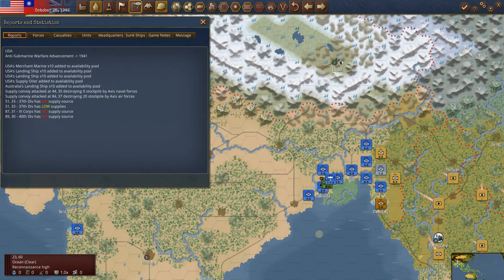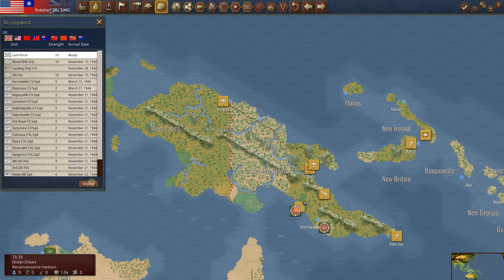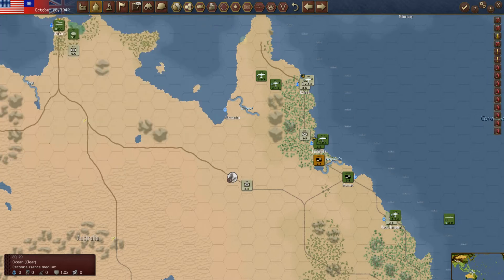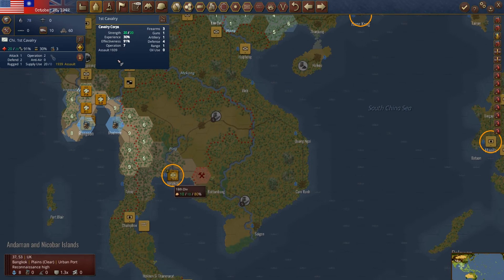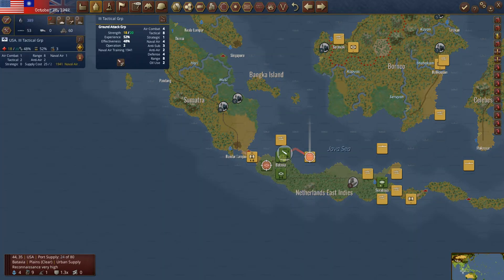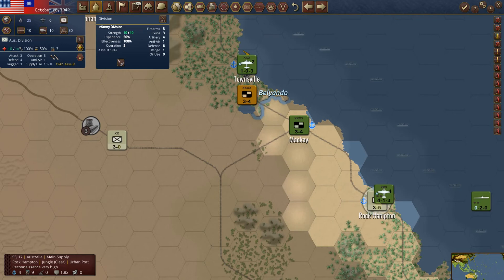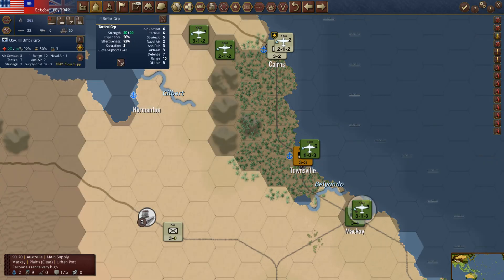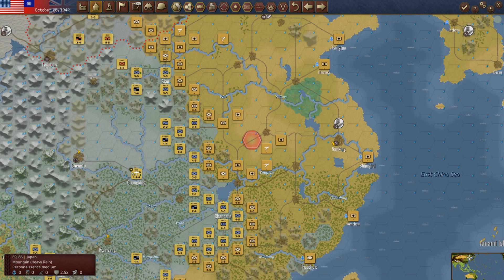WarPlan Pacific: PBEM Challenge | Part 19 - Allies on the Move